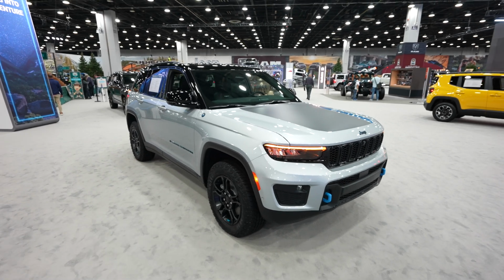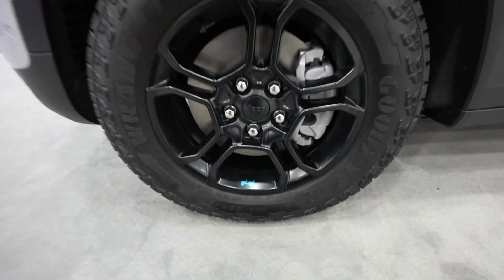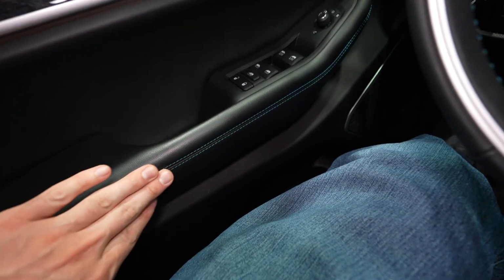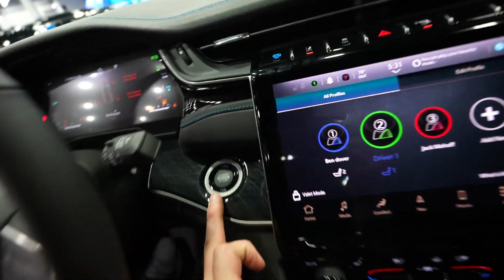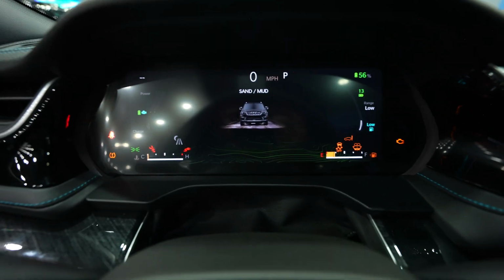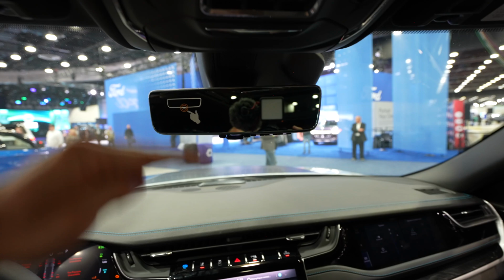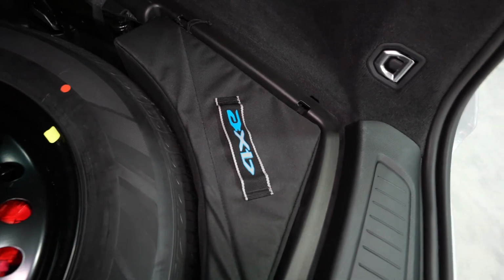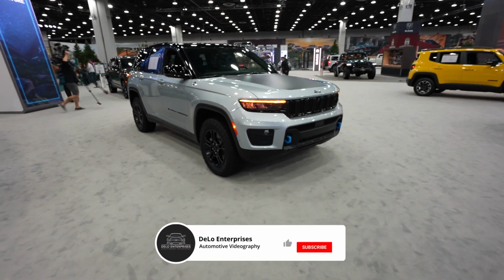2024 Jeep Grand Cherokee 4XE Trail Hawk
Lets take a look at this 2024 Jeep Grand Cherokee 4XE Trail Hawk

Welcome to DeLo Enterprises – your trusted source for honest, no-fluff reviews of the latest trucks, SUVs, crossovers, and performance vehicles.In this video, we deliver a complete, in-depth look at one of the most anticipated new models of 2026. We cover everything from bold exterior styling and aggressive design cues to the premium interior, advanced technology features, and real-world capability. Whether you're shopping for maximum towing power, off-road performance, family-friendly space, luxury comfort, or efficient hybrid/electric options, this review breaks it all down clearly.We start with a detailed exterior walkaround, highlighting fresh design updates, available wheel and trim packages, lighting elements, and overall presence. Then we step inside to explore the spacious cabin, high-quality materials, user-friendly infotainment system, comfortable seating, and the latest safety and driver-assistance technologies.Next, we dive into the powertrain options — discussing horsepower, torque, fuel economy (or estimated range), towing capacity, and how the vehicle performs in different driving scenarios. We also compare key trims so you can see exactly what you get as you move up the lineup.Throughout the video, we share real pros and cons based on first impressions and thorough testing. We talk about who this vehicle is best suited for — whether you're a daily commuter, weekend adventurer, growing family, work truck user, or someone who simply wants a capable and stylish daily driver.

At DeLo Enterprises, our goal is simple: help you make smarter buying decisions with transparent, detailed, and entertaining reviews. If you're researching new vehicles in 2026, this is the channel for you.Drop your questions or thoughts in the comments below — which features matter most to you? We read and reply to every comment!Make sure to LIKE this video if it helped you, subscribe, and hit the notification bell so you never miss a new review.Follow DeLo Enterprises for weekly new model coverage:

X: @DeLoEnterprises